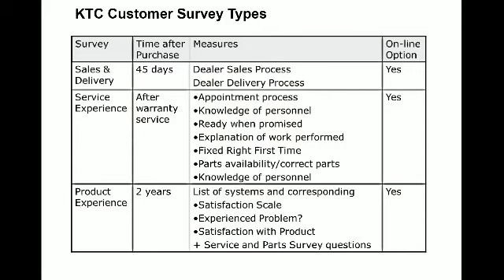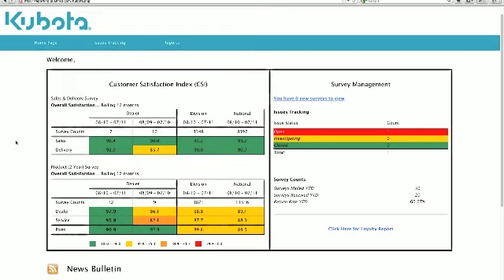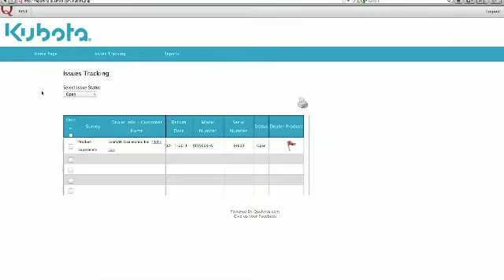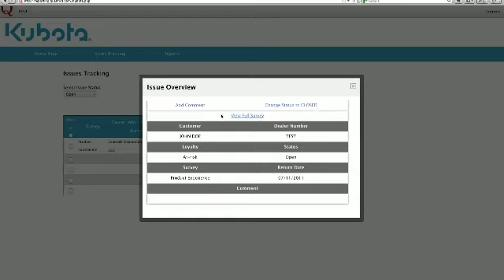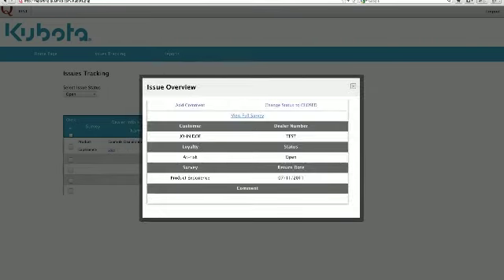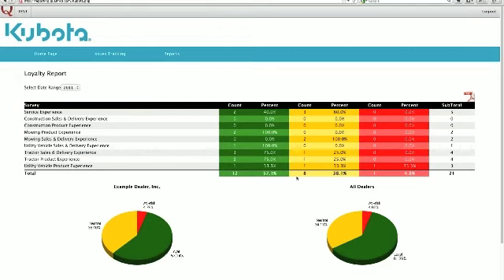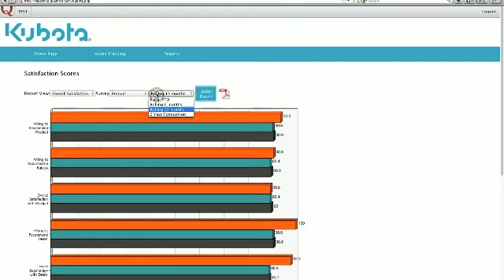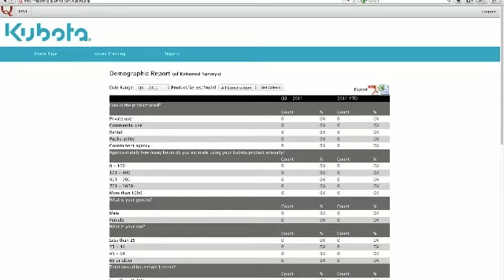Customer Loyalty Connection